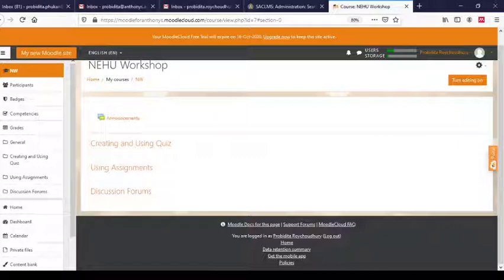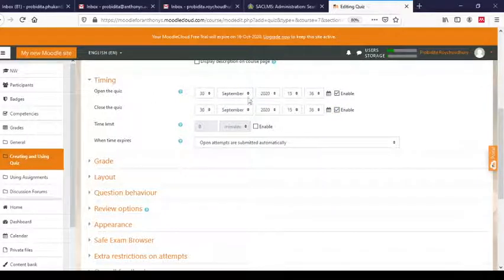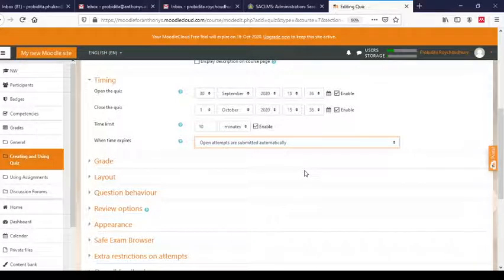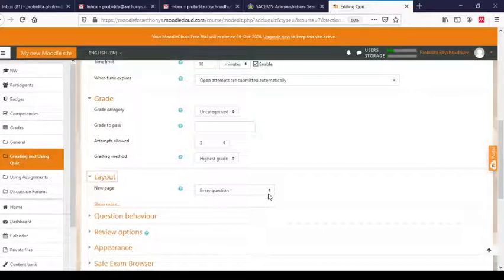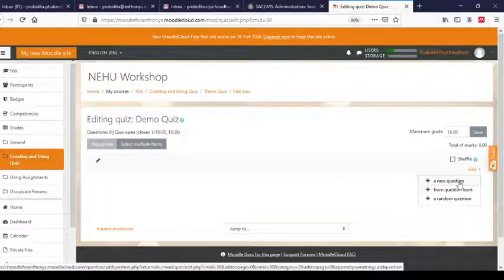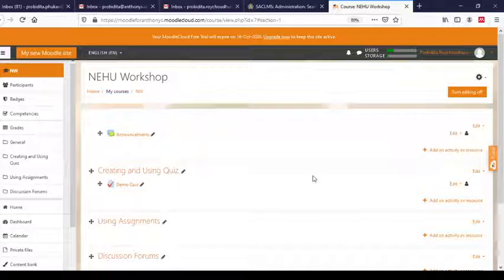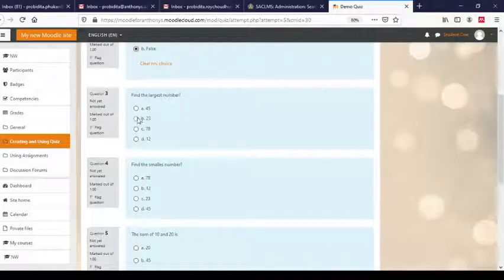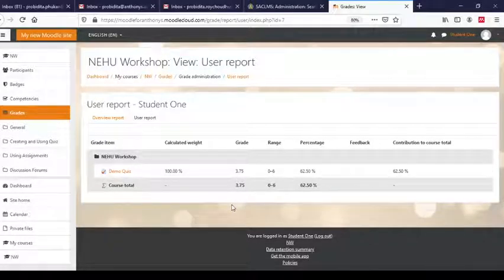Creating a Quiz